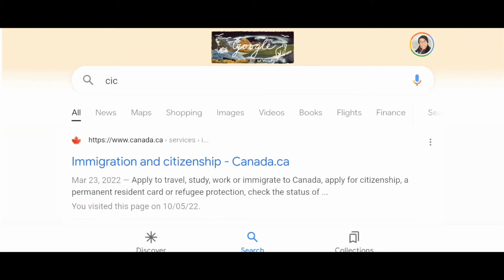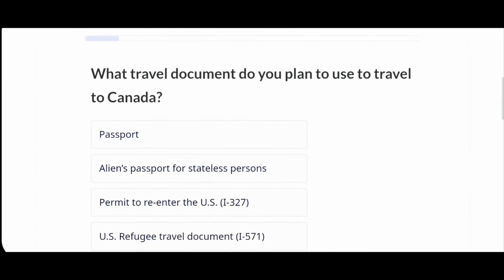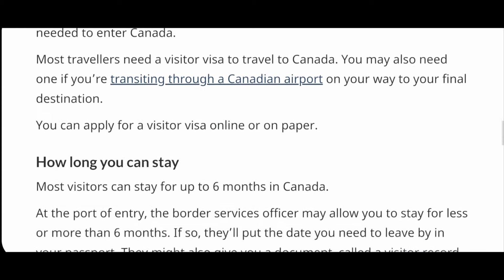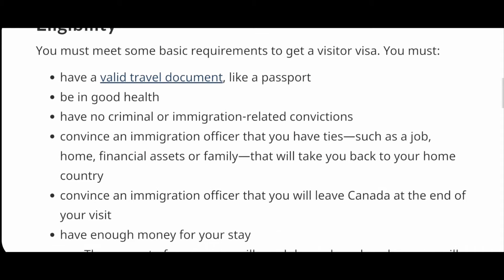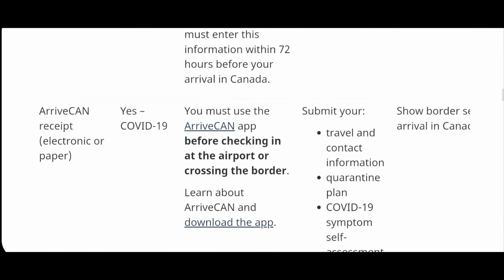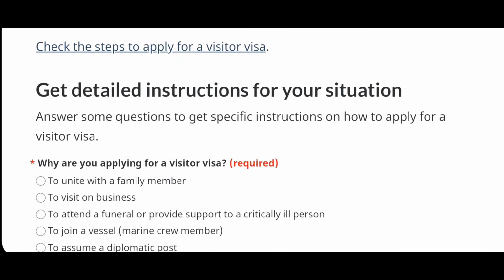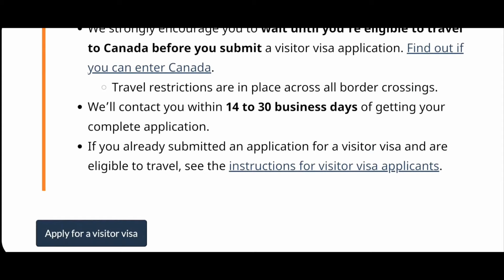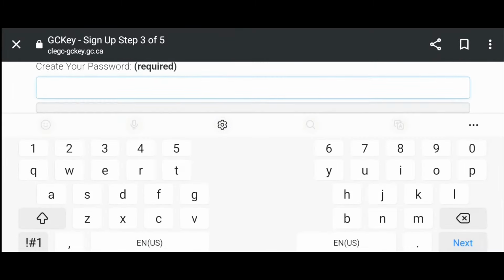HOW TO APPLY FOR A VISITOR VISA IN CANADA | STEP BY STEP GUIDE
In this video, I will show you how to Apply for a Visitor Visa in Canada; Step by Step guide to help you make an application to visit Canada yourself. This video will cover information on eligibility, the fees, and processing times, you will find details on documents required.

I love to give back to the community by sharing this vital information.

Let me know if you have a video idea, I am always looking to make videos that you will enjoy.

👇🏽 I'd like to hear your thoughts on this topic. Let's talk!

If you opened the description box, Thank you so much and this means a lot. Please don't forget to show me some love on my Channel. I want you to leave a comment about this video in the comment section, it goes a long way too.

Thank you so kindly,

Gloria